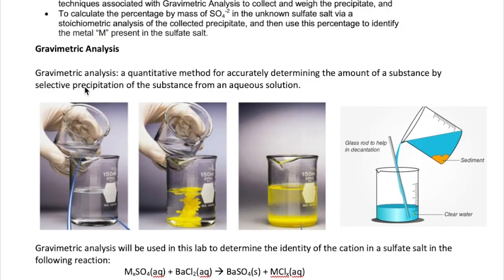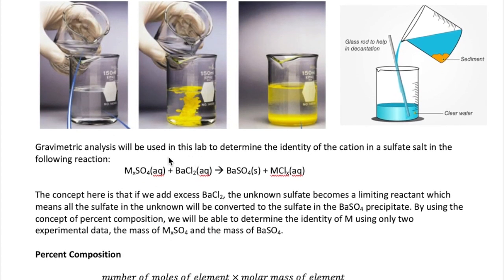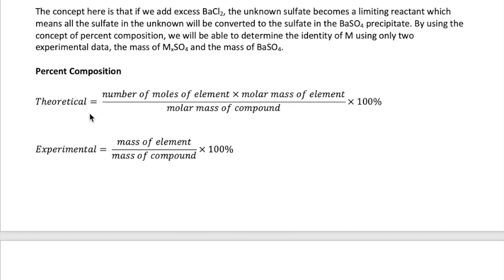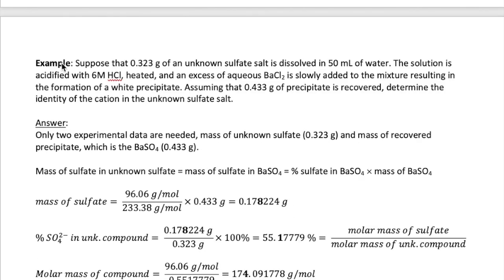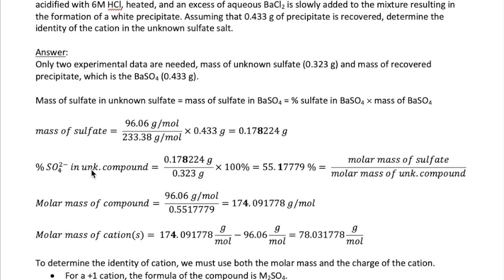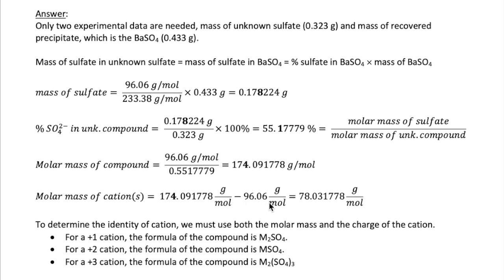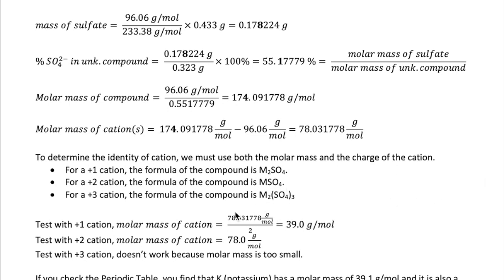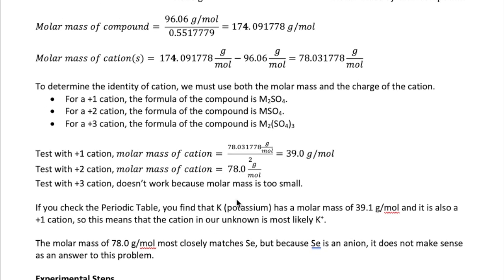Gravimetric Analysis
This video describes how to use Gravimetric Analysis data to determine the identity of a cation in an unknown sulfate salt.